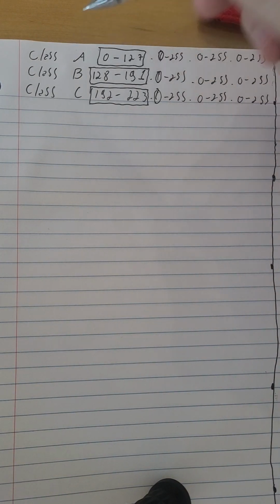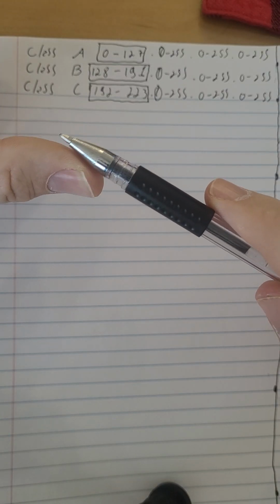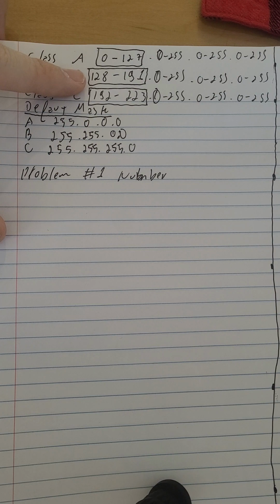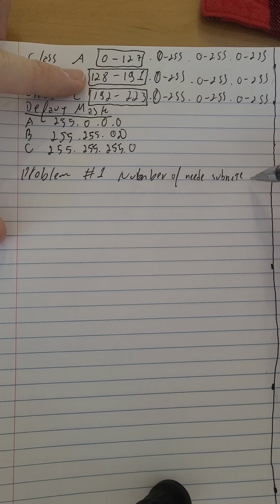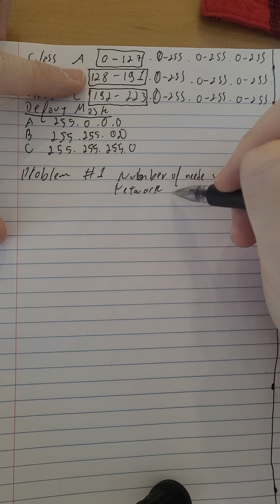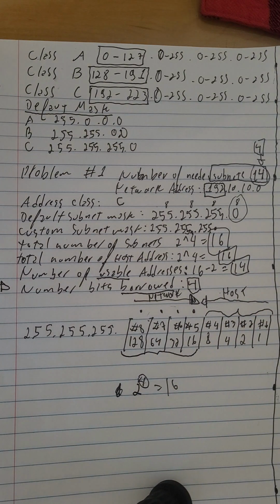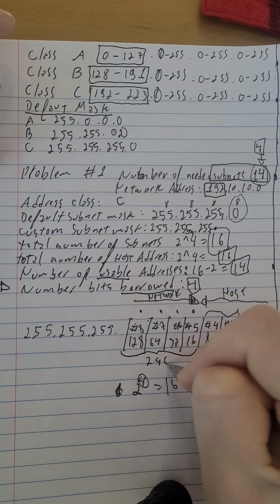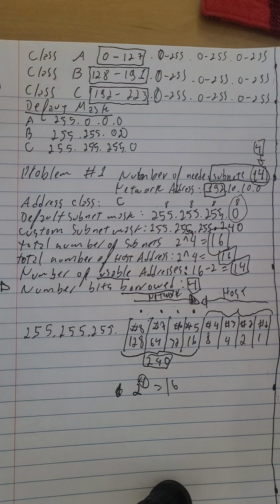#1 - How calculate number subnets network - IP class C